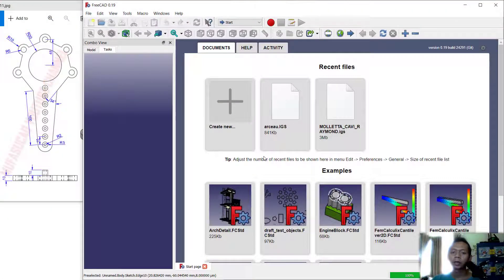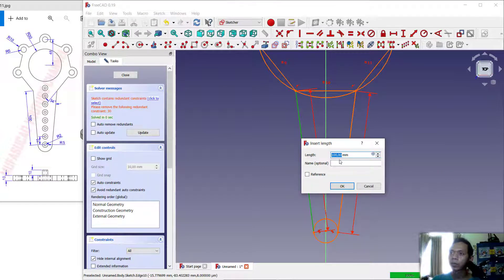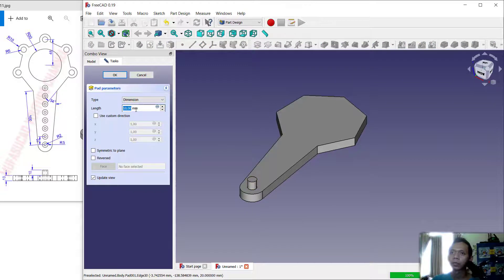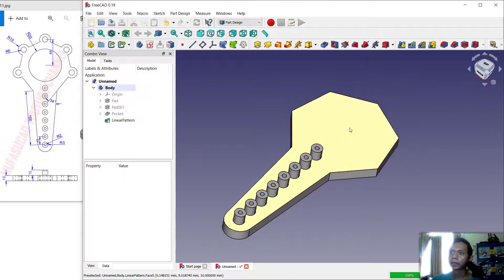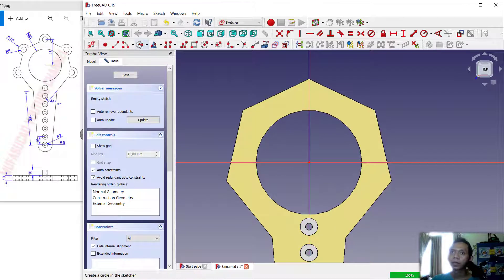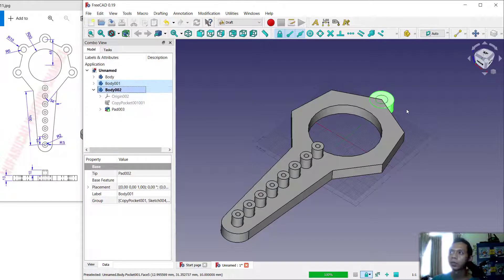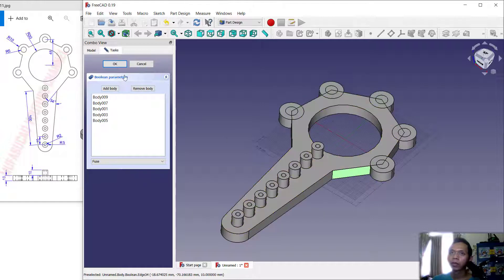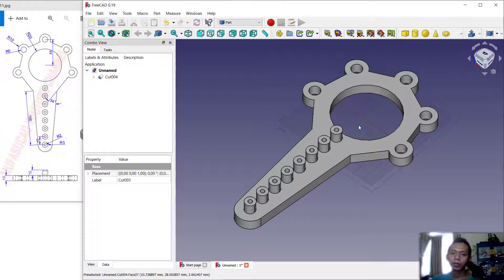Exercise 11 FreeCAD Basic Part Design Tutorial For Beginner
Learn freecad basic 3d modeling tutorial exercise 11 for beginner